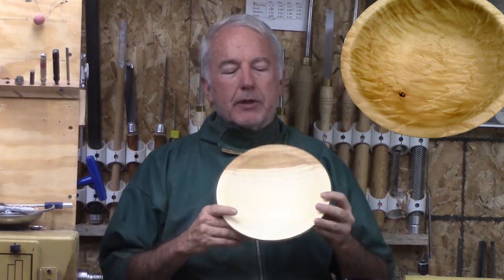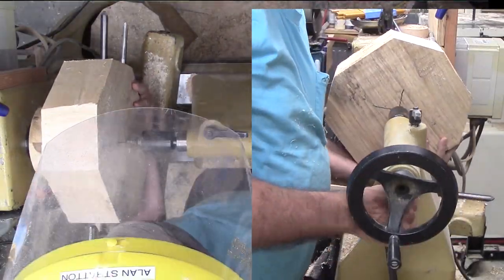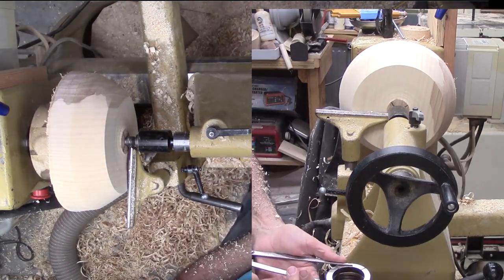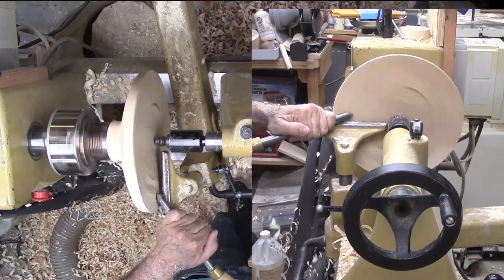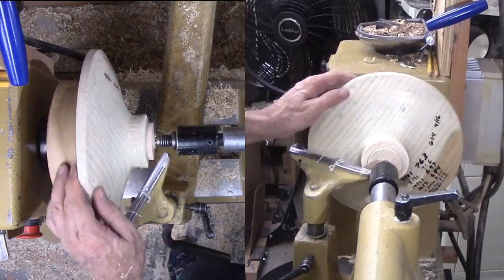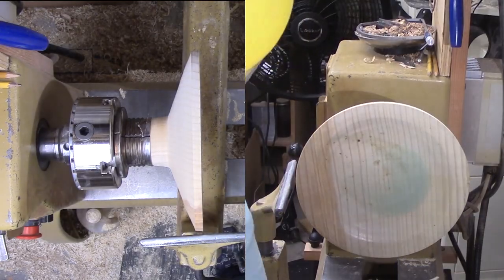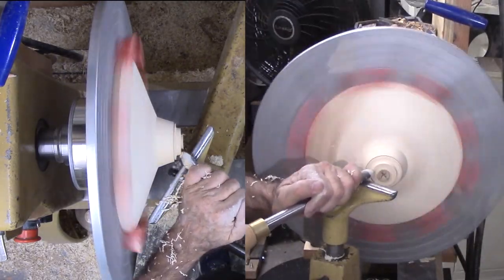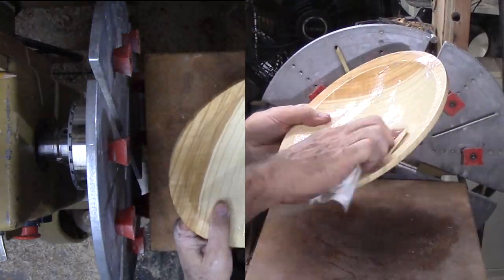Woodturning Elevated Platter / Bowl - Patience Rewarded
This item is either a bowl or a platter depending on your definition. To me, a bowl is perhaps more of a container and a platter has a flat inside surface. This one is half and half.

The wood is ash, harvested green, turned rough, dried, then remounted and completed. Total time is about 14 months. The platter is finished with walnut oil. Dimensions 9 inches diameter and 2 inches high.

This design has its own elegance.